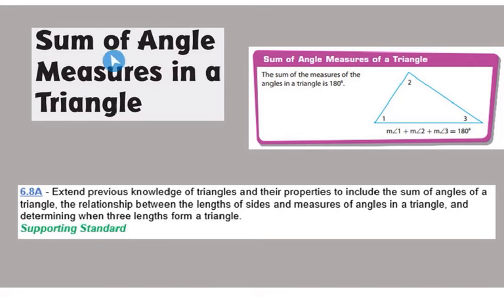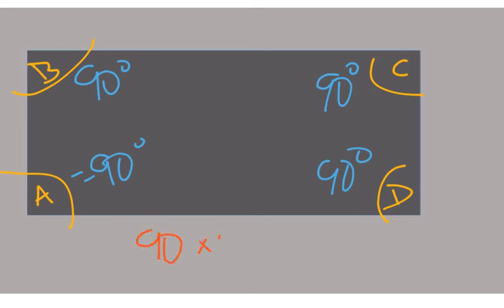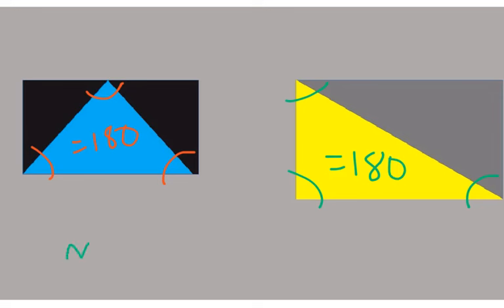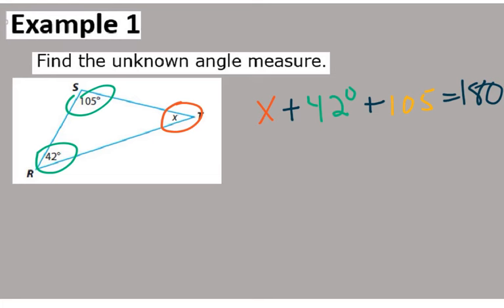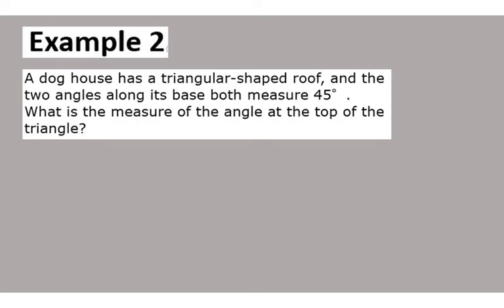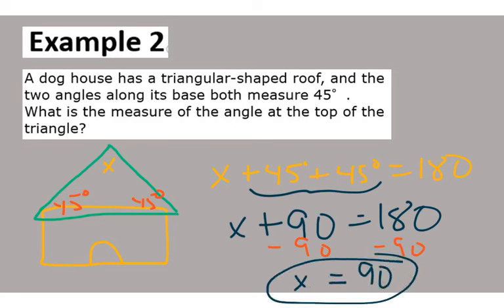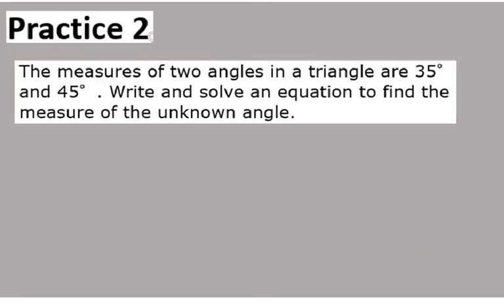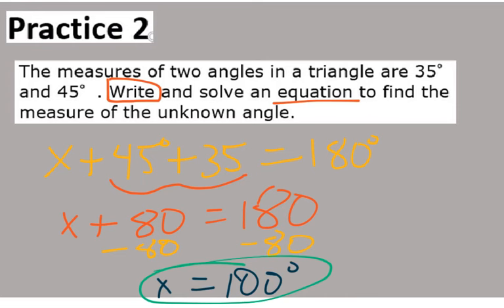Sum of angle measures in a Triangle